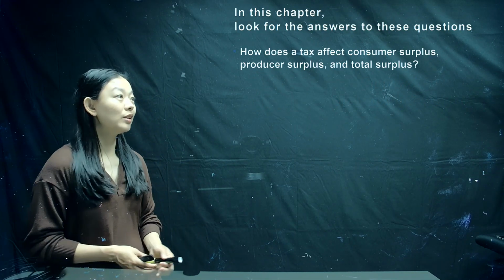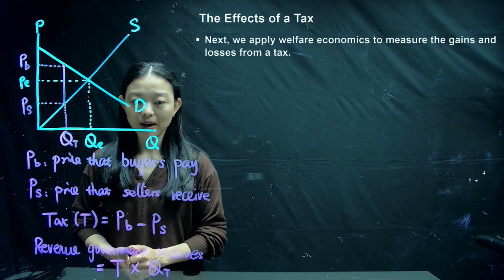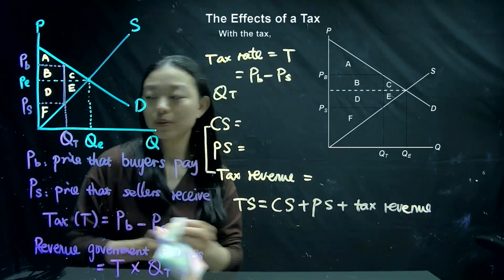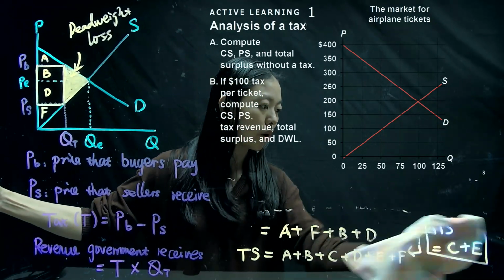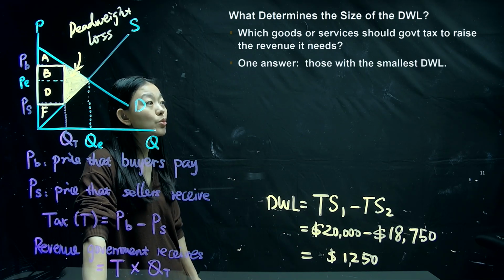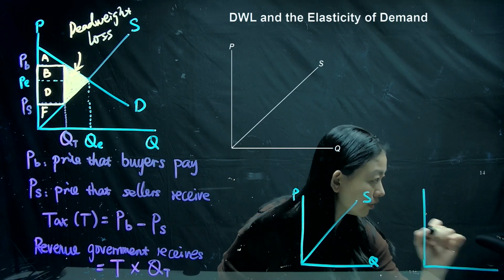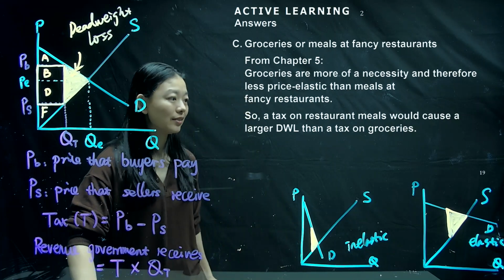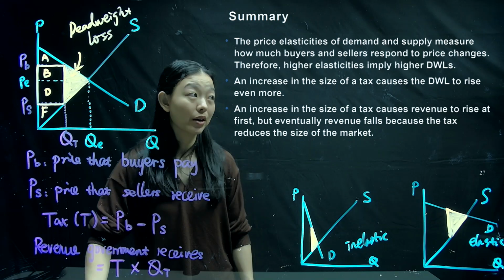Chapter 8: The Application of Taxation